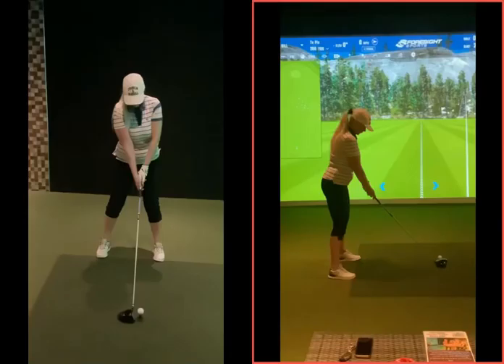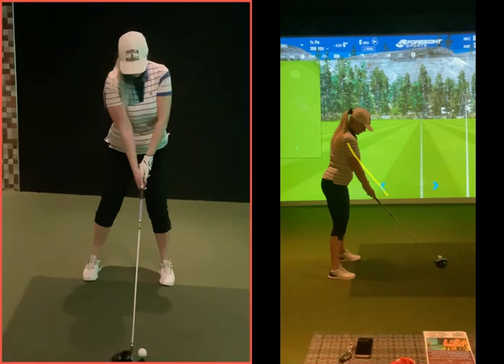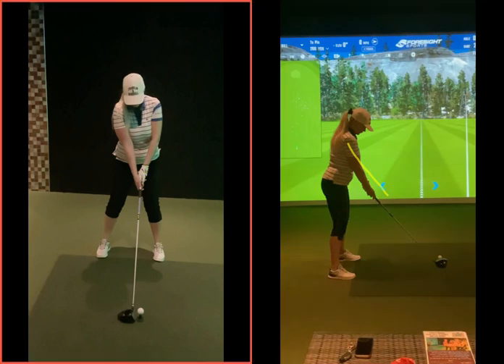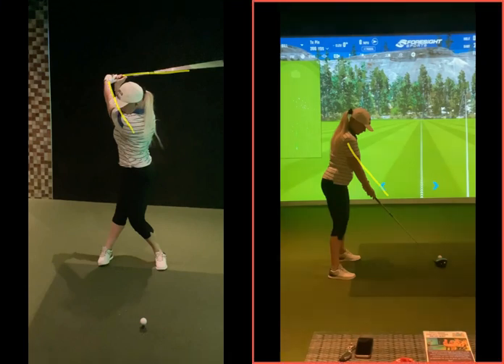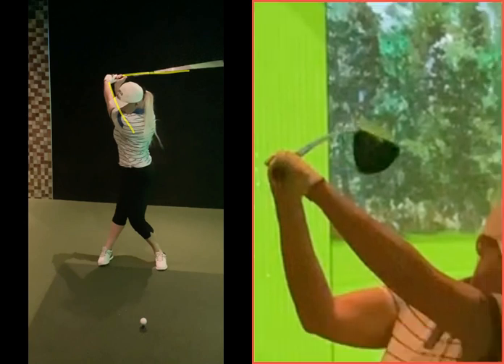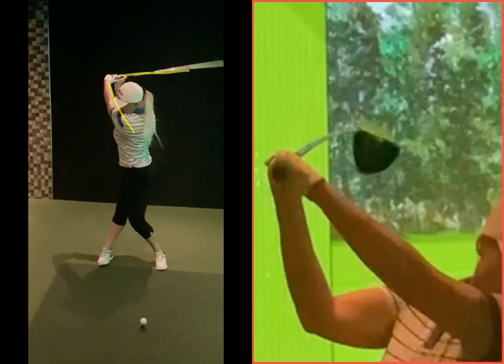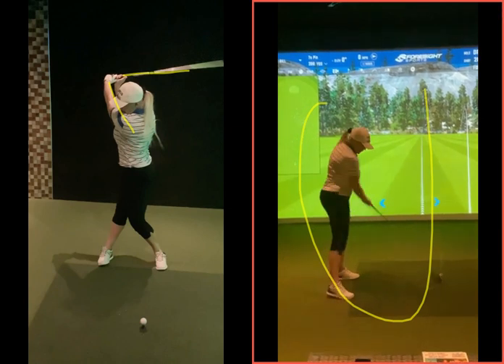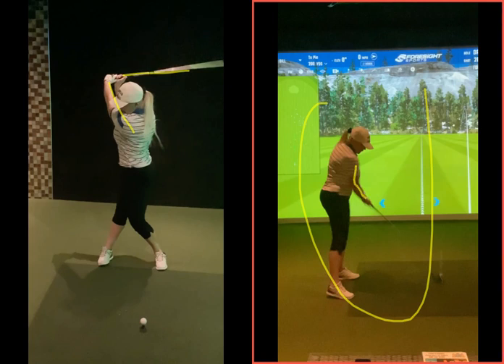Maintain width through impact with the arms